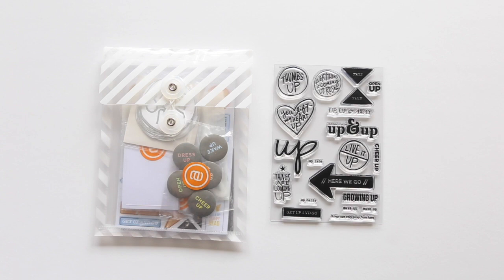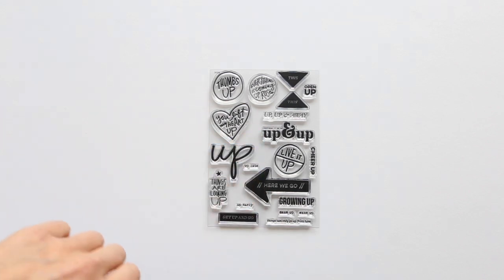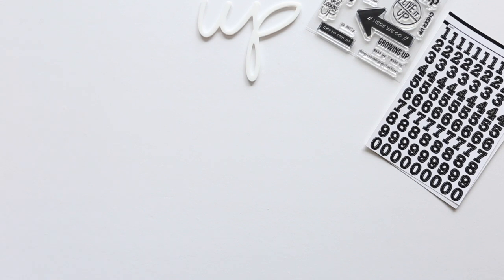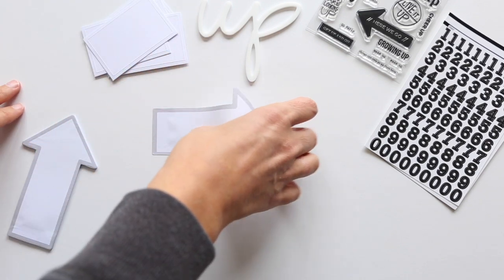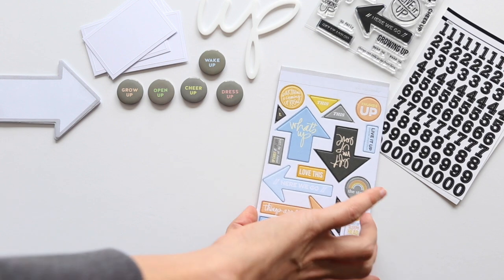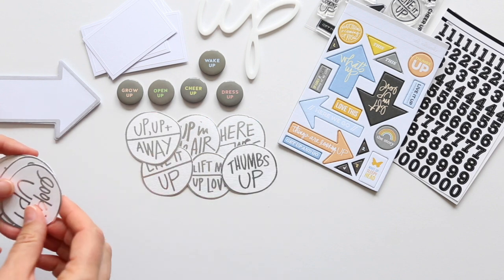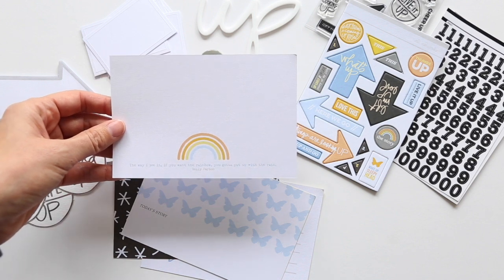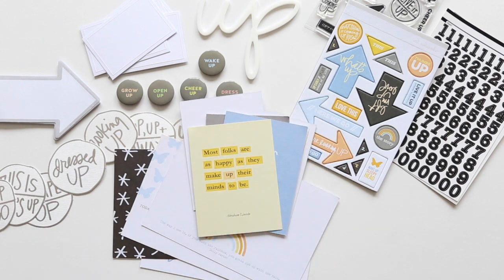Story Kit™ + Story Stamp™ | Up Product Overview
A new Story Kit™ theme is now available. Full details in my blog post